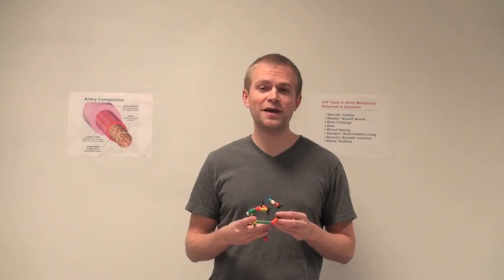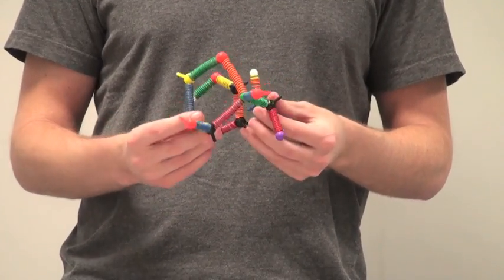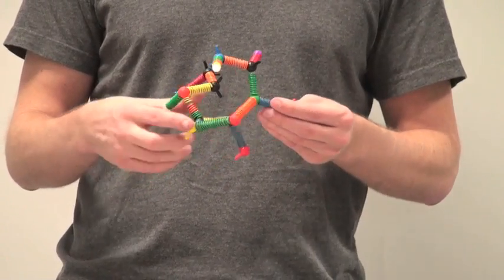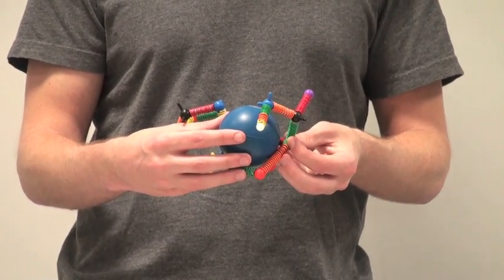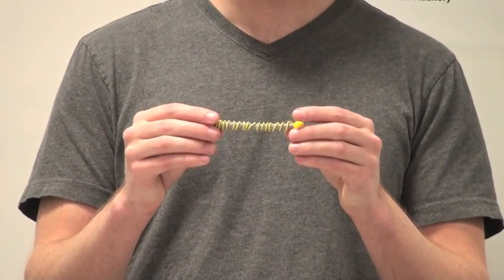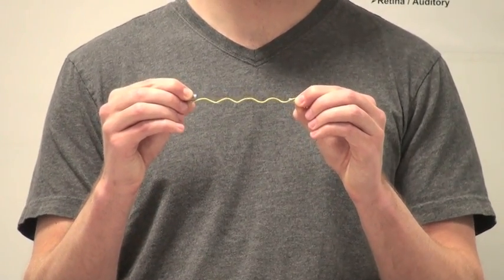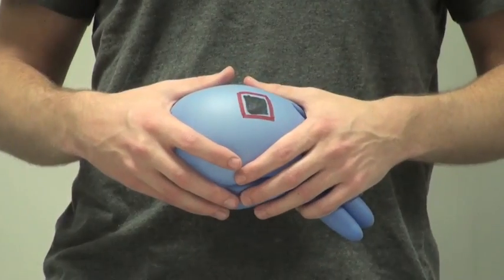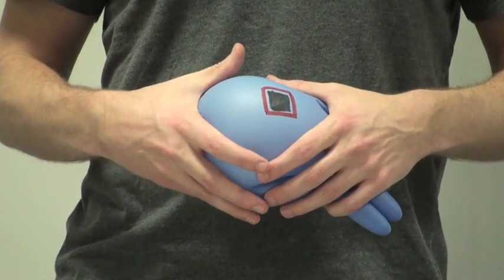IMPACT Laboratory -- Mechanical Engineering Meets Biology, New Frontiers in Drug Design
For the 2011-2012 academic year, Professor Tess Moon in the Department of Mechanical Engineering at The University of Texas at Austin, received a Moncrief Grand Challenge Faculty Award to study ways physiologically relevant mechanical loads (forces) are carried in proteins.